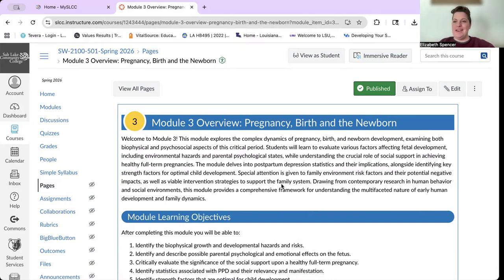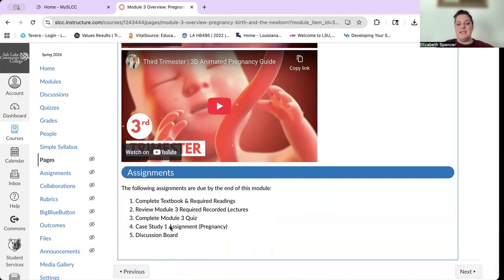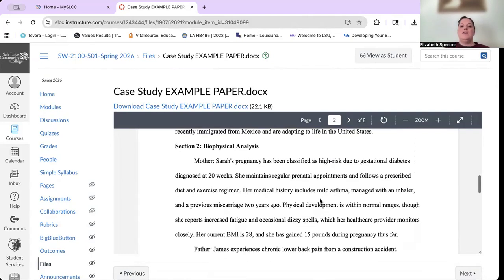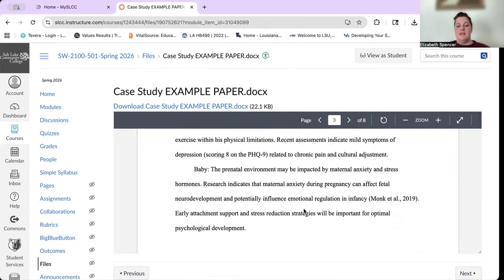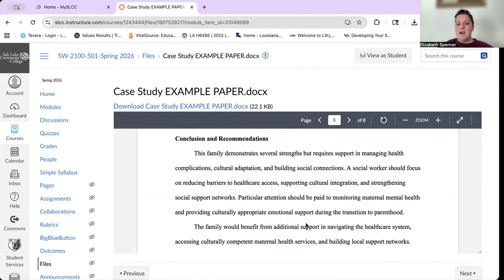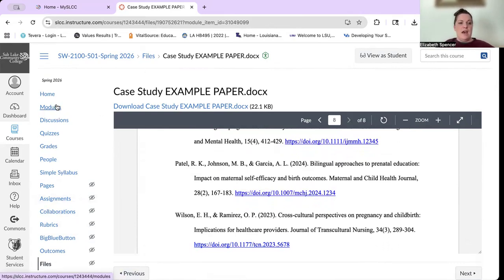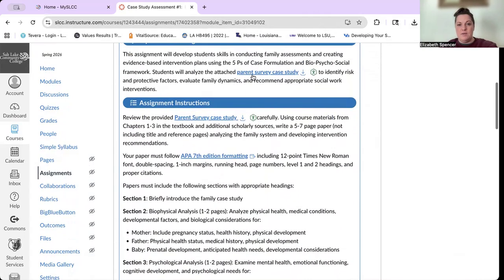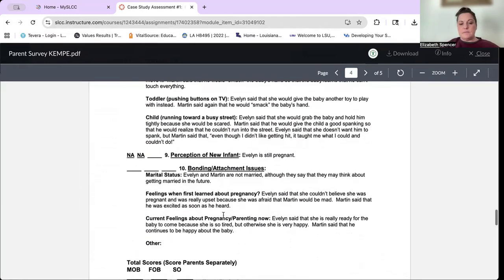HBSE 2100 Module 3 overview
Liz takes your through a transformational tour of Module 3/ HBSE 2100.